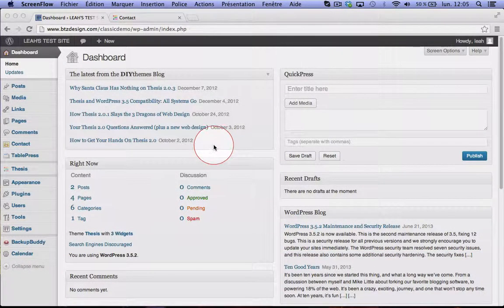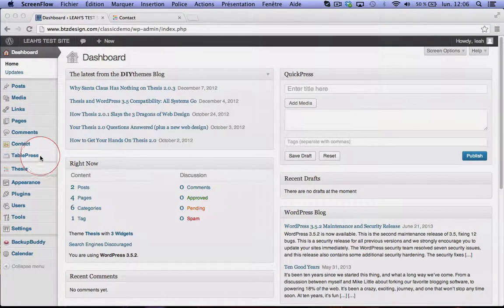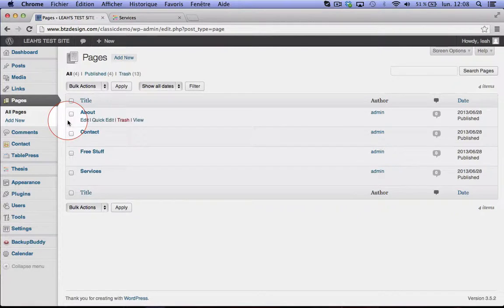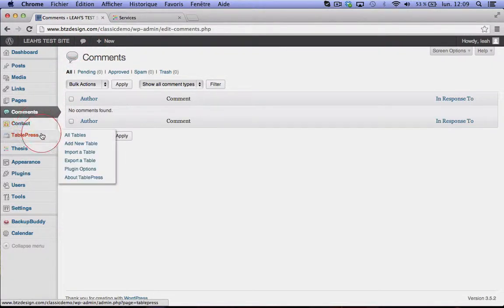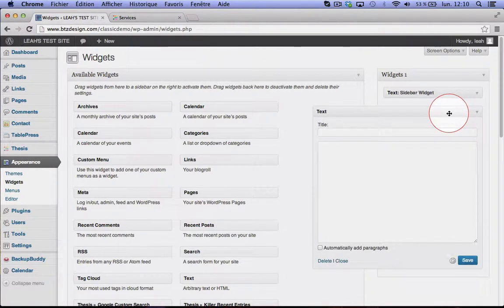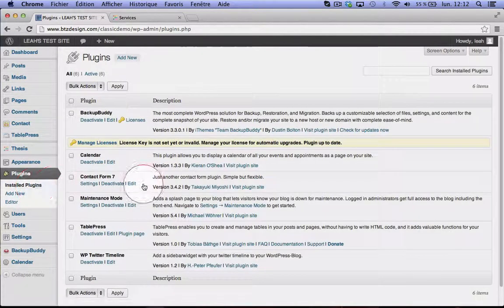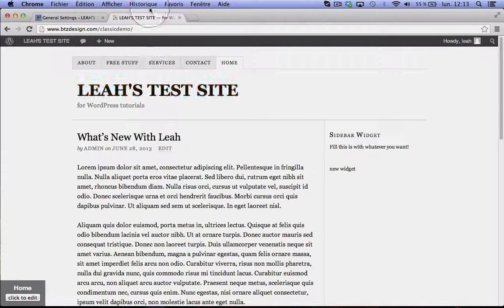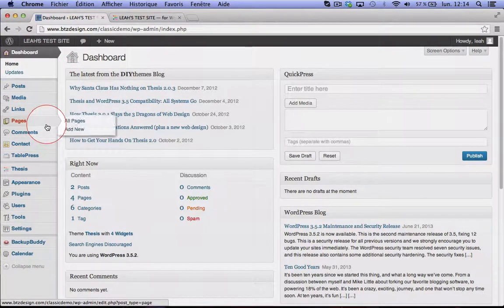WordPress Dashboard Intro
A simple intro to your WordPress Dashboard.